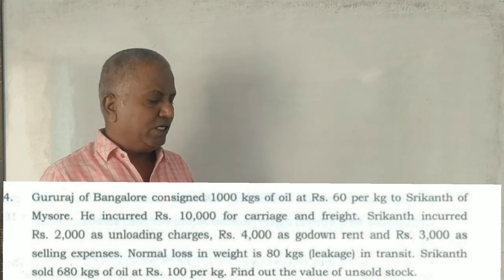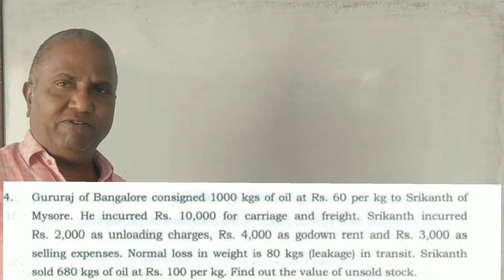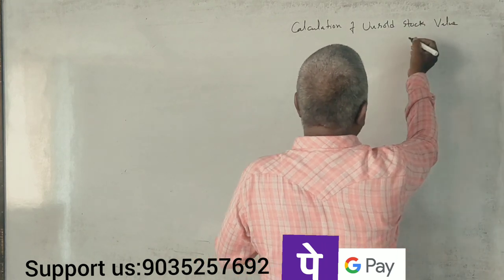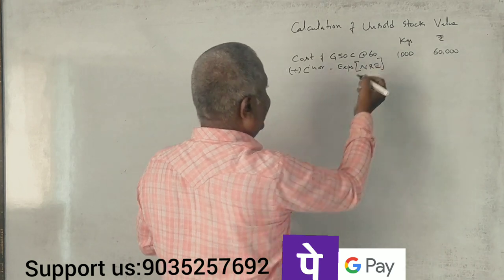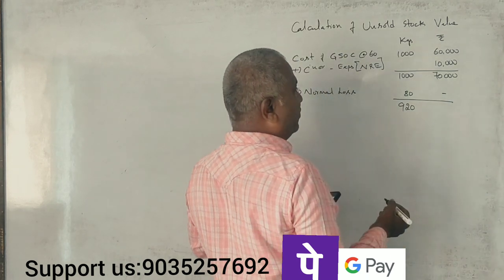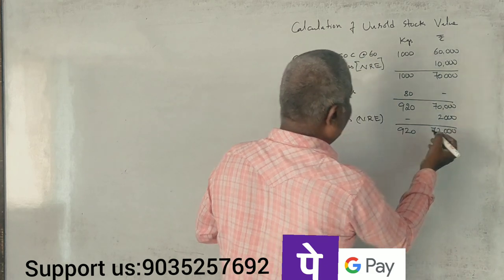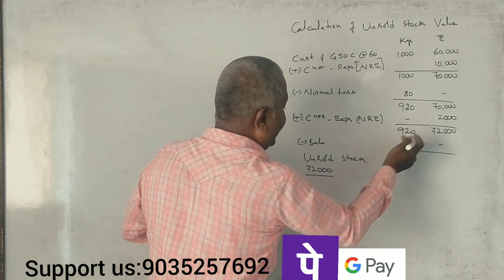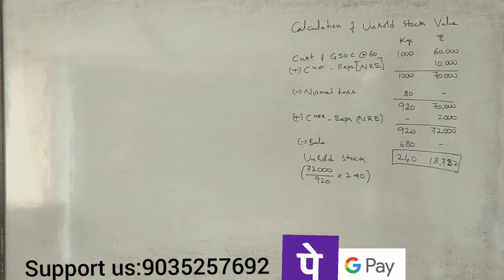FA - B.COM (NEP Syllabus) - Consignment Accounts - B.Com 2019 Question Paper 5 Marks By Srinath Sir